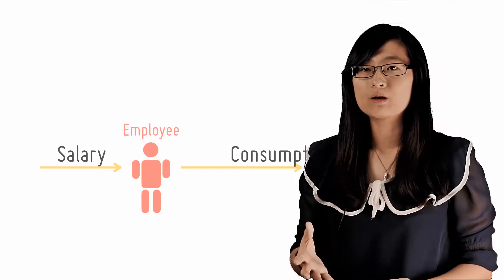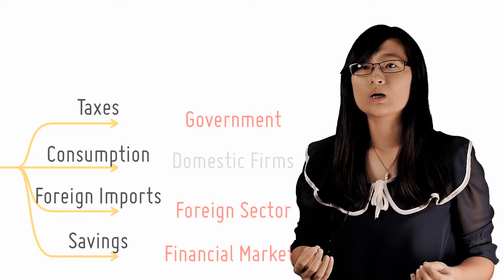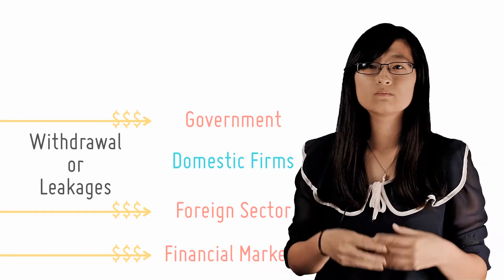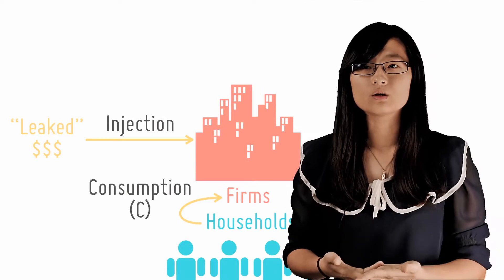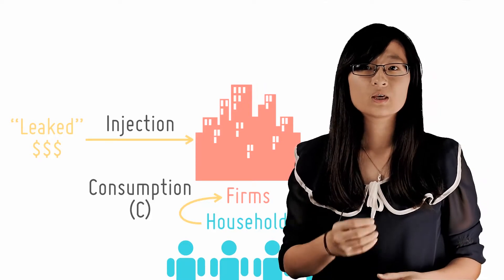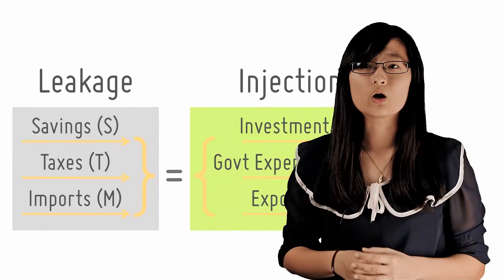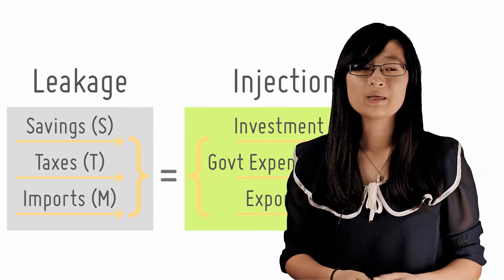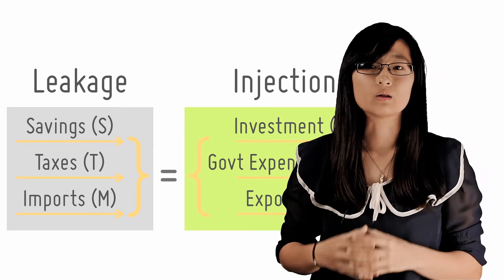Components Of A 4-Sector Economy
[2/17]
by openlectures

Here you will see how money moves in a more complex economy